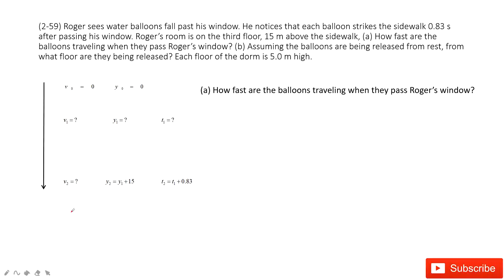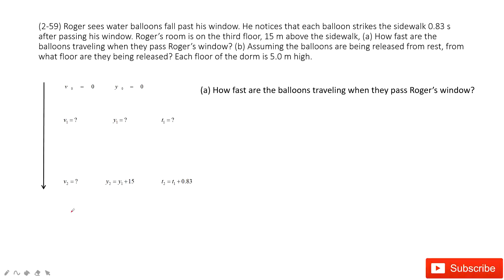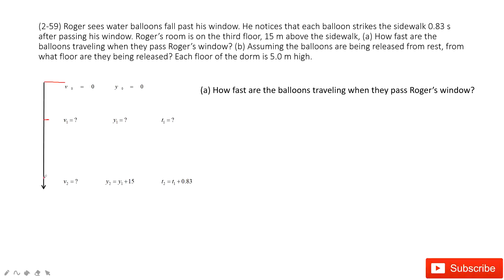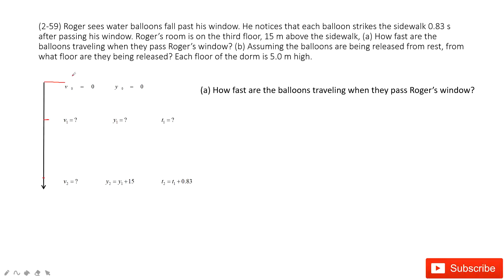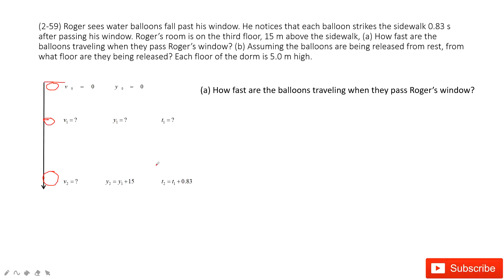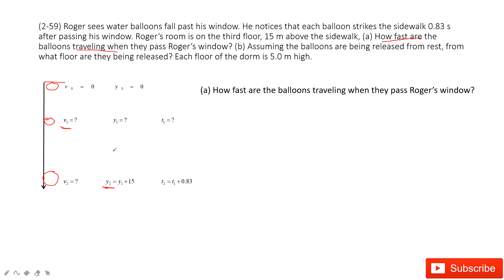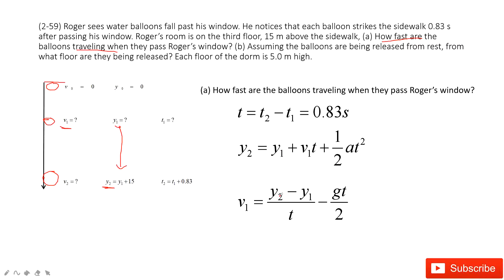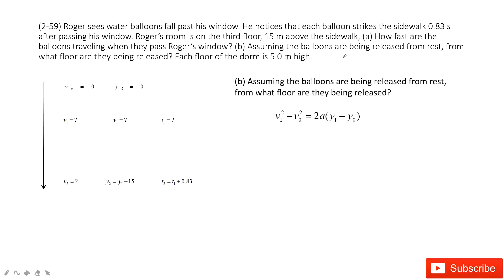(2-59) Roger sees water balloons fall past his window. He notices that each balloon strikes the side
(2-59) Roger sees water balloons fall past his window. He notices that each balloon strikes the sidewalk 0.83 s after passing his window. Roger’s room is on the third floor, 15 m above the sidewalk, (a) How fast are the balloons traveling when they pass Roger’s window? (b) Assuming the balloons are being released from rest, from what floor are they being released? Each floor of the dorm is 5.0 m high.